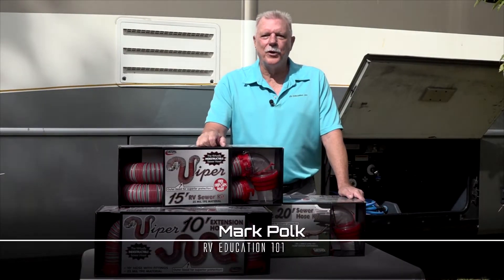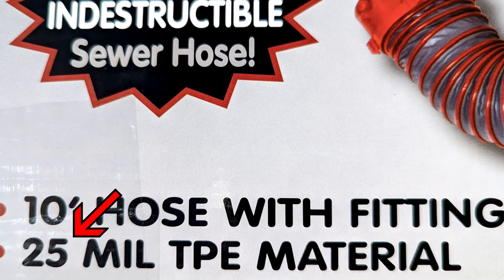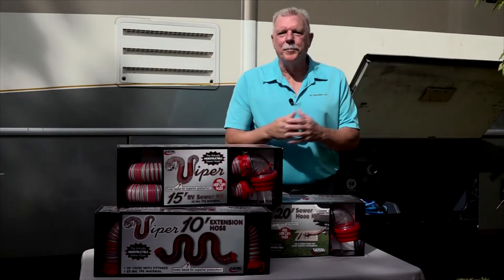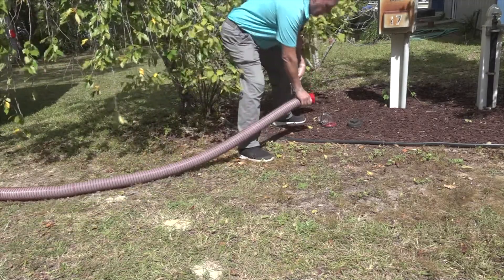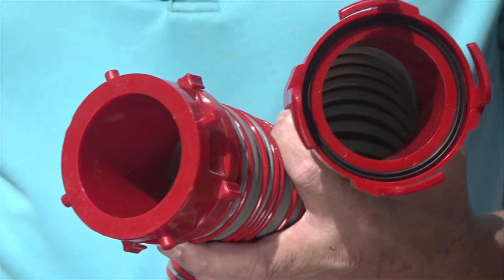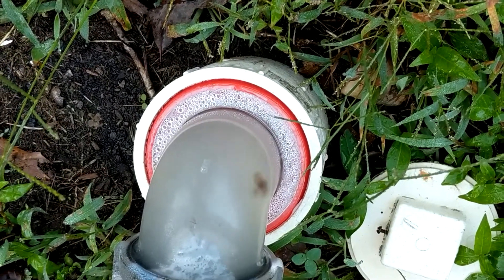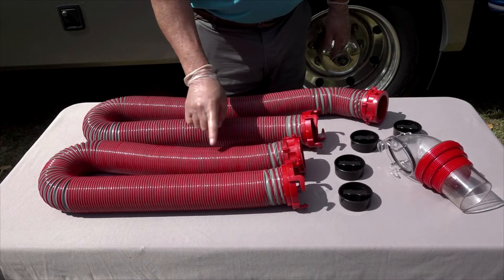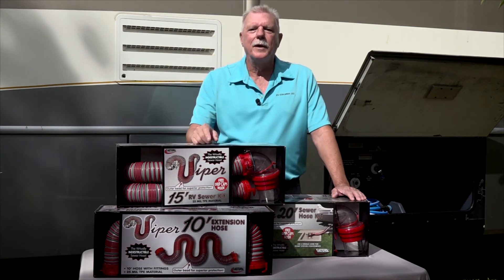Valterra Viper Sewer Hose Kit Video